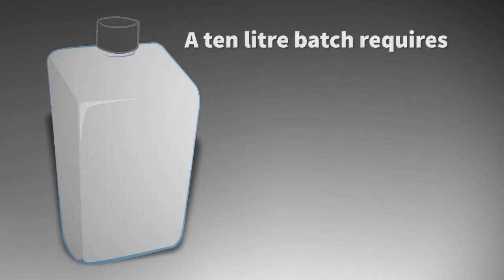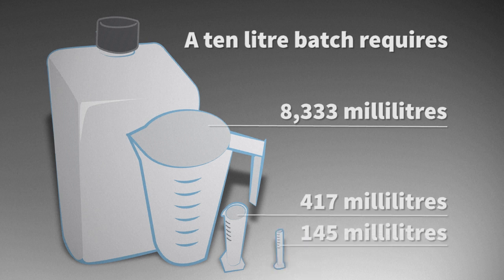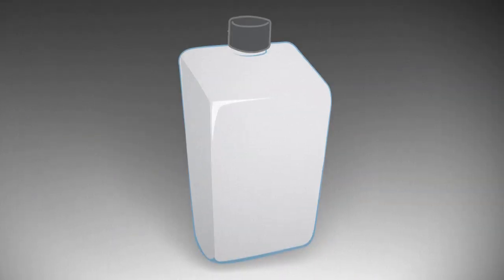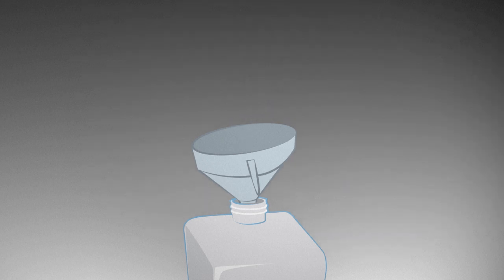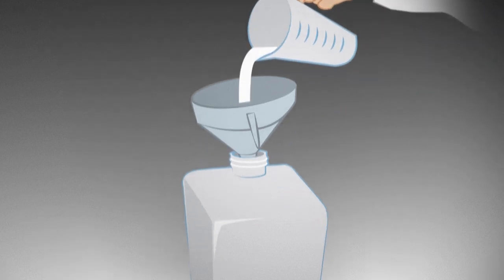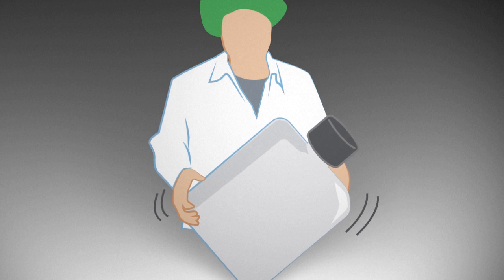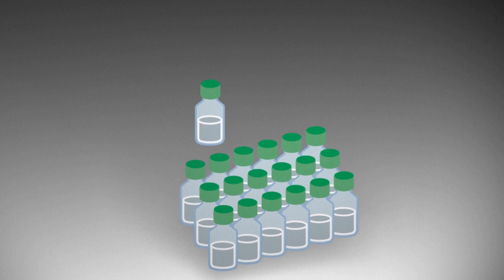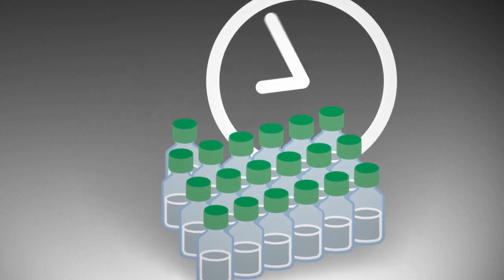Hand rub formulation: recipe for health professionals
More videos on Rappler Follow Rappler for the latest news in the Philippines and across the globe. In the event of a shortage or handrub formulations, health professionals can manufacture them themselves by following World Health Organization guidelines. Here's how: Follow Rappler for the latest news in the Philippines and around the world.